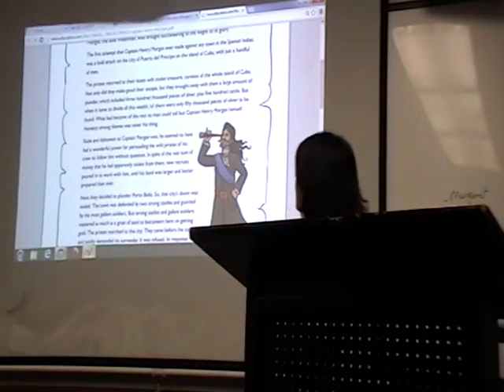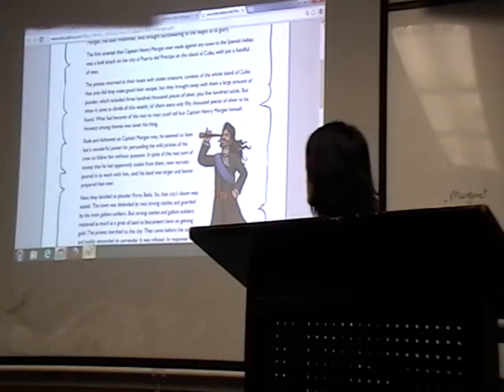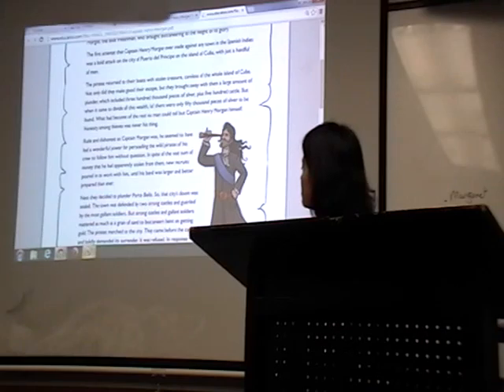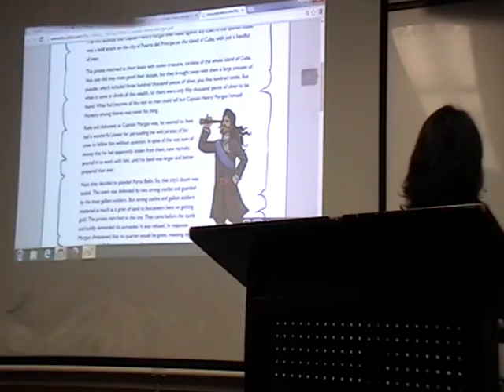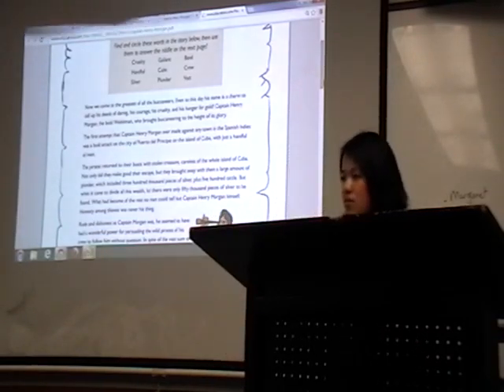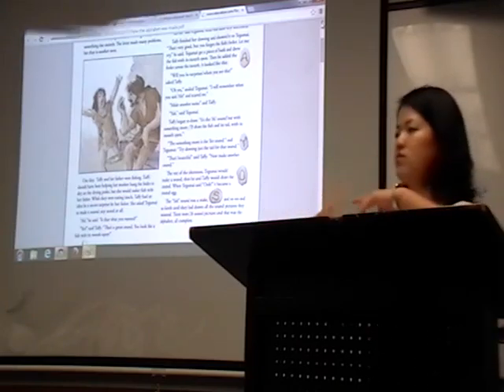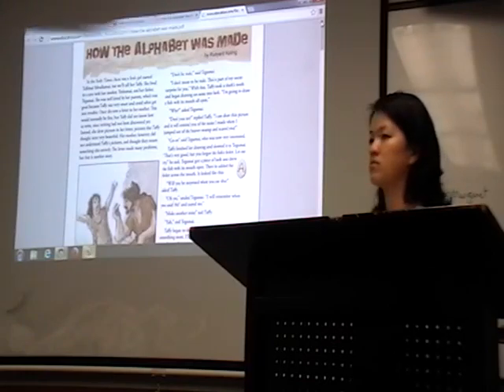Mayumi MT2 Direct Instruction